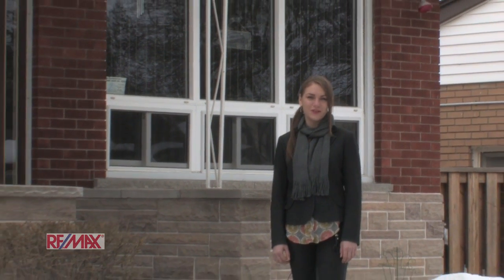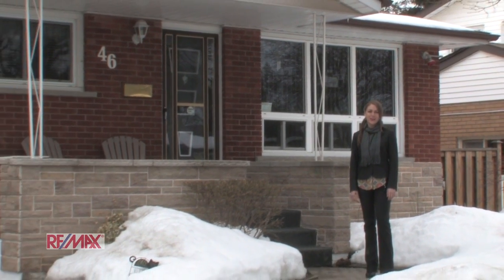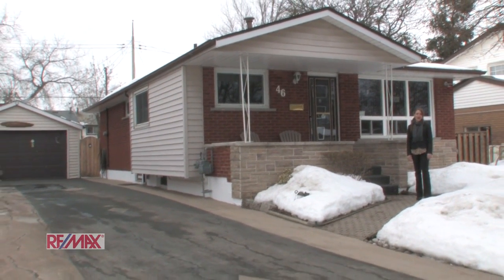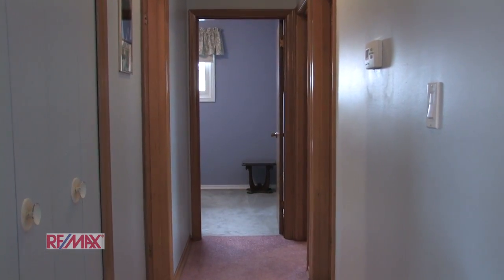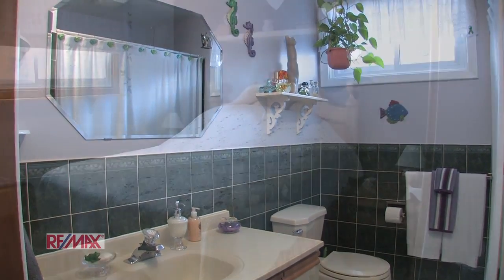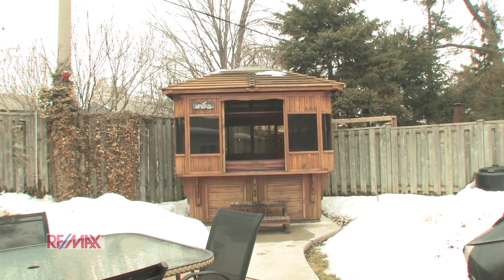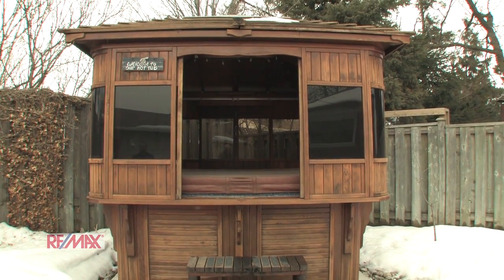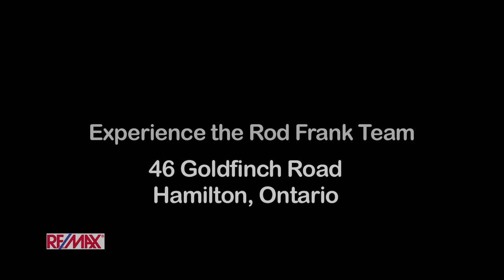46 Goldfinch Rd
This awesome 3 bedroom Bungalow in the Birdland neighbourhood on Hamilton Mountain has many great features! An enclosed hottub, a workshop and a detached shed with a wood burning stove will make you want to go all in!